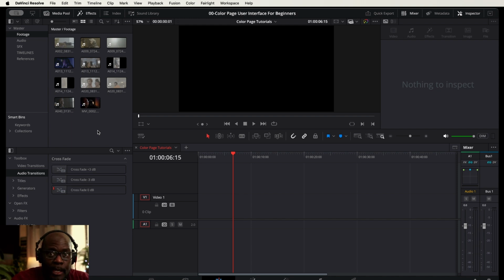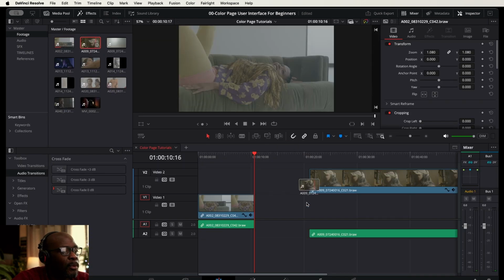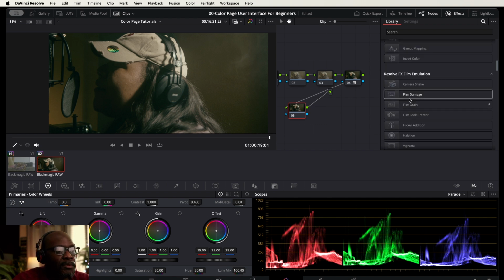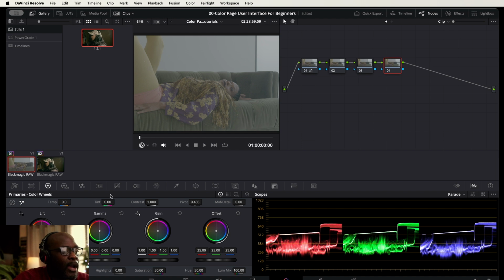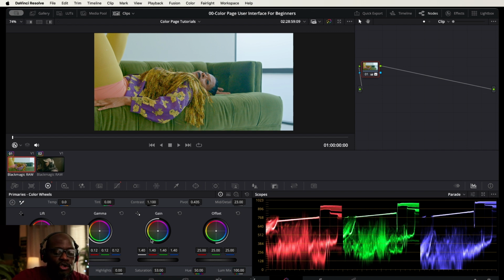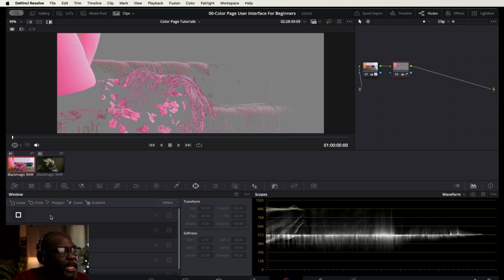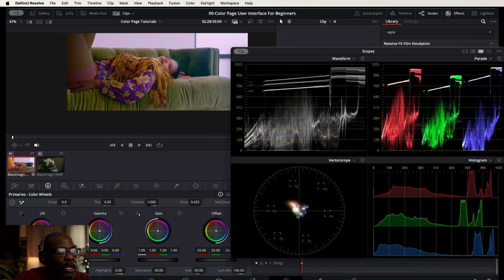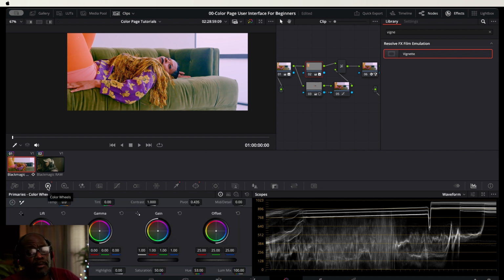Davinci Resolve Color Page Tutorial for Beginners | Step-by-Step Guide to Color Grading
Learn how to master the Color Page inside Davinci Resolve! In this step-by-step beginner tutorial, I’ll walk you through the Color Page user interface, basic color correction techniques, tracking and masking tools, and even show you how to set yourself up for advanced Fusion effects.
If you're new to Davinci Resolve or just starting your color grading journey, you're in the right place!
We’re building a community of creators who grow TOGETHER!

💻 My Editing Laptop (MacBook Pro)